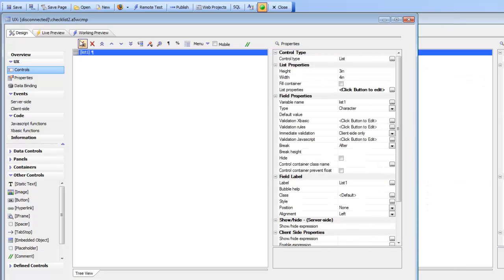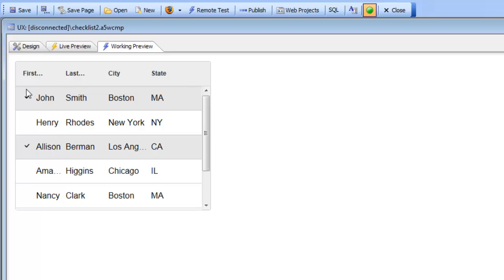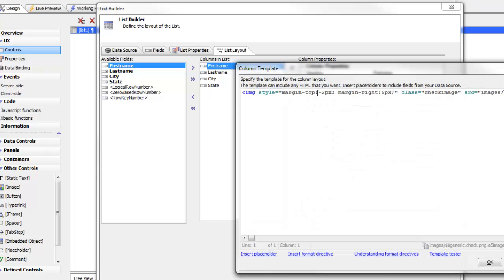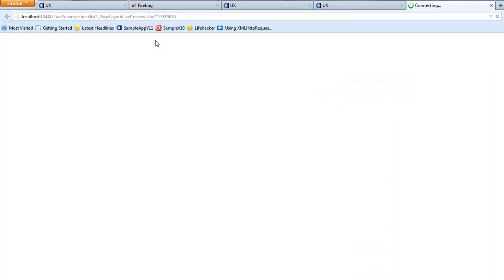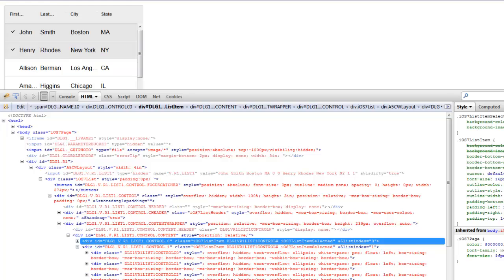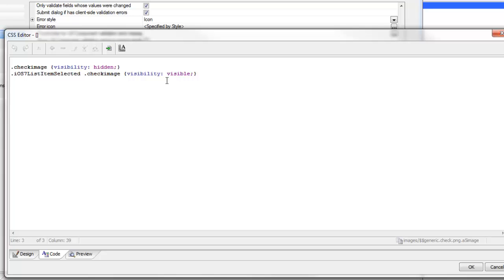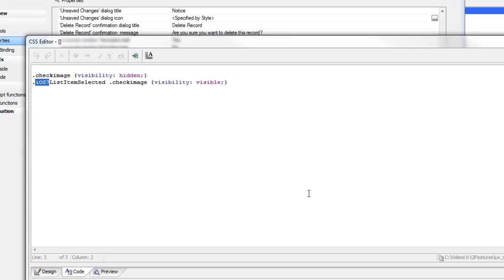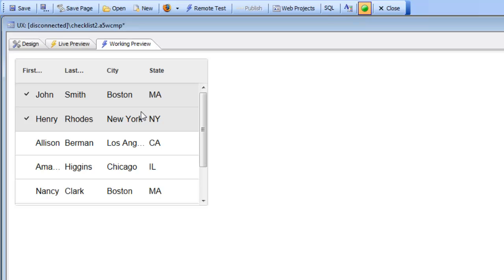AA UX Multi Select List Checkbox Part 1 and 2